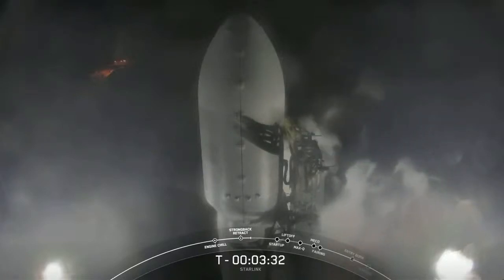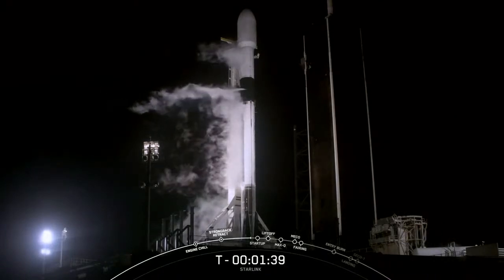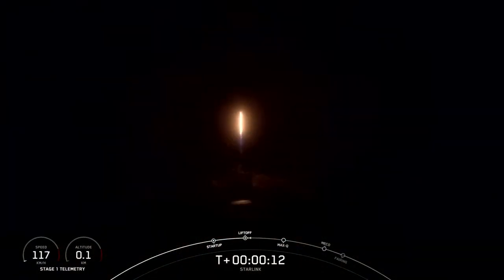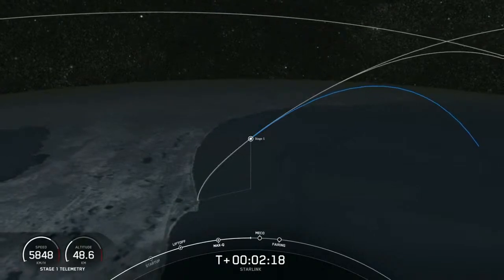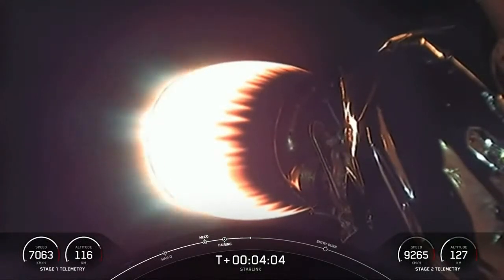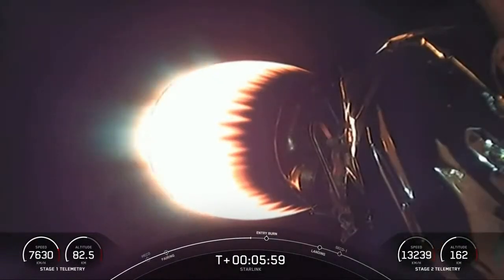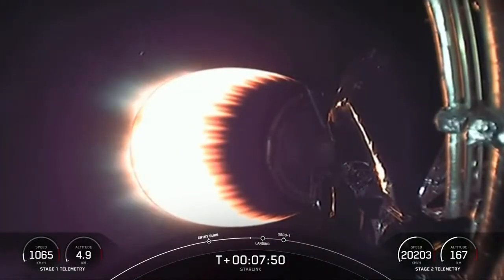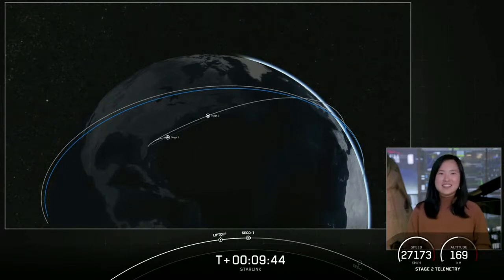SpaceX launching Falcon 9 from Florida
LIVE: SpaceX is set to launch another batch of Starlink satellites from the Kennedy Space Center Launch Complex 39-A.